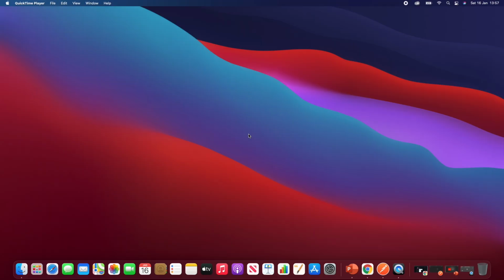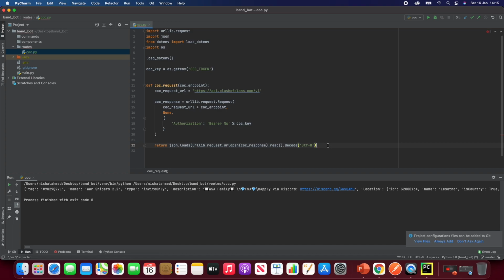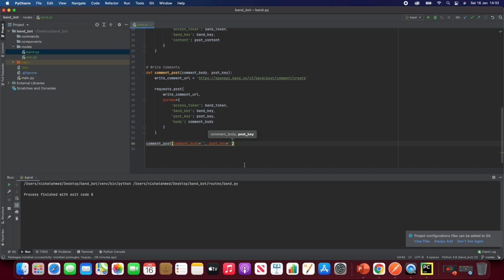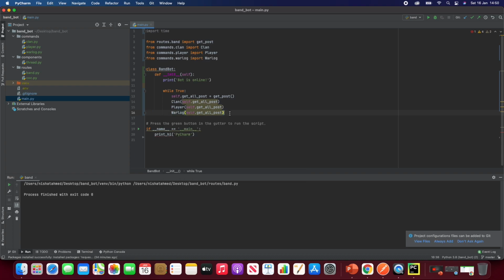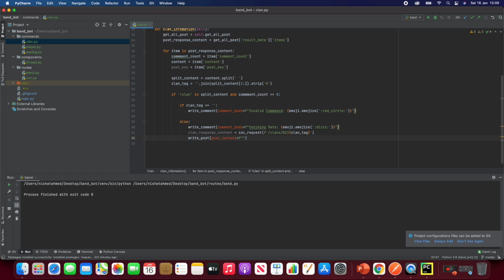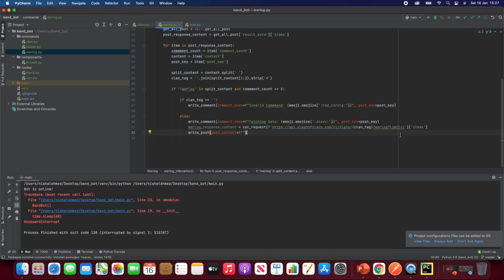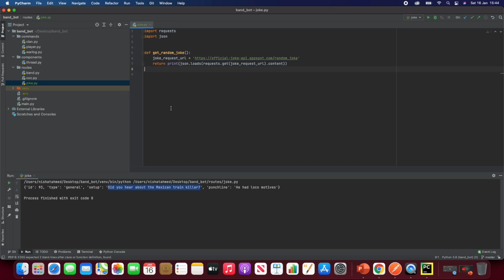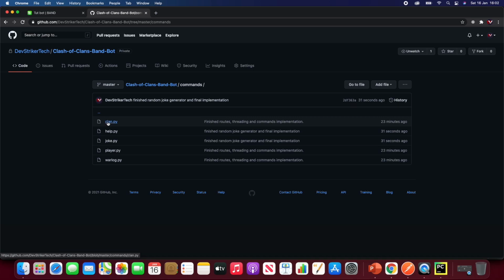Clash of Clans Band Bot Crash Course Part 3 - B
In Part 3 - B of this course we will write our full application using Python.

Timestamps
0:00 - Introduction
00:11 - Routes/Auth
39:30 - Threading/Multi-processing
43:49 - Clan Information Command
01:18:18 - Player Information Command
01:25:09 - Warlog Information Command
01:43:14 - Random Joke Generator Command
01:57:42 - Help Command